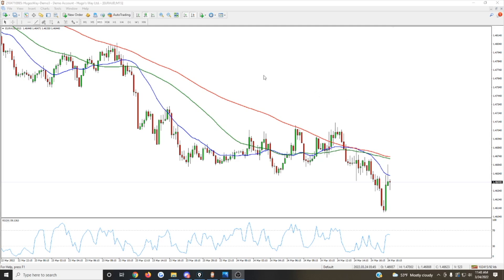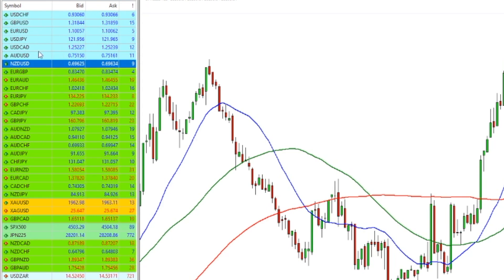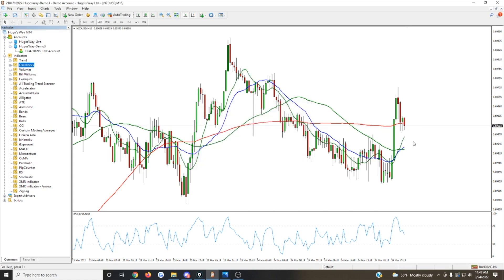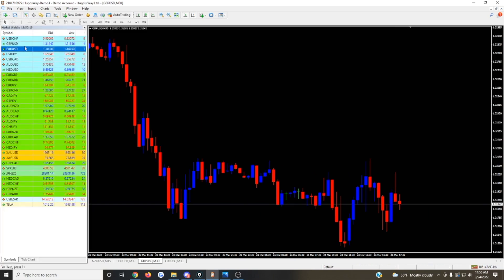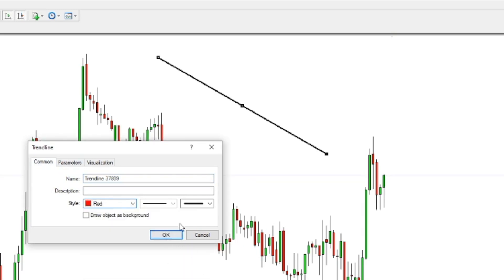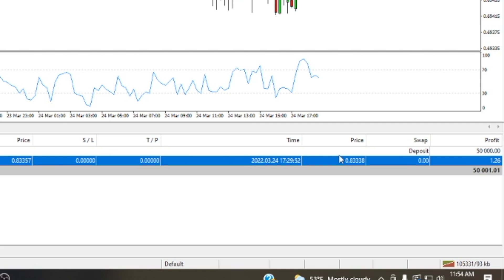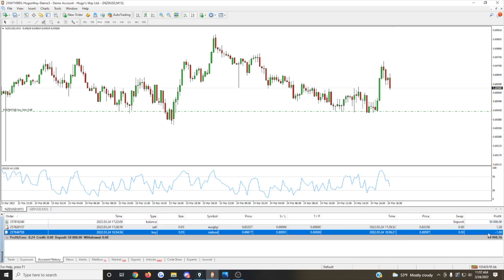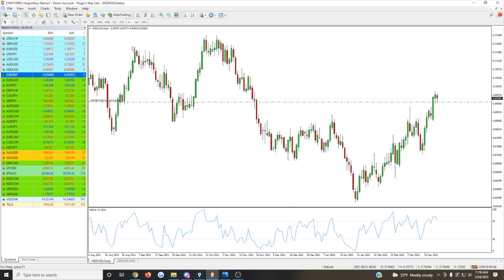How to Setup your MetaTrader 4 for Success! (Beginners Guide to MT4)